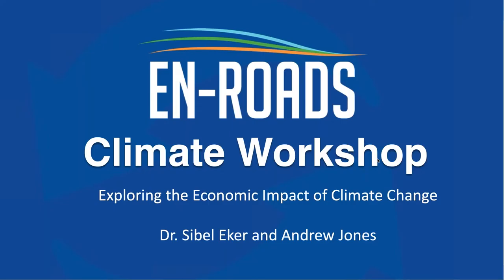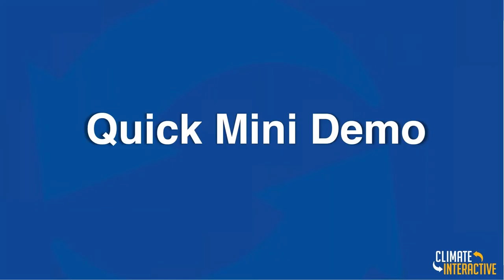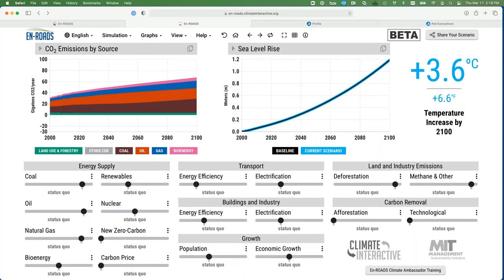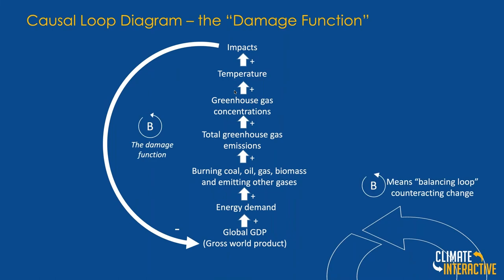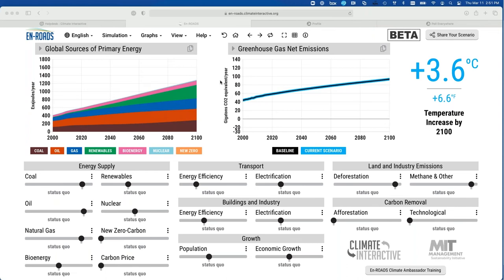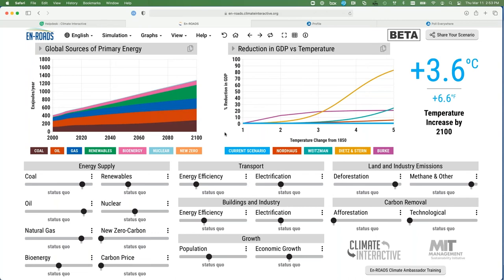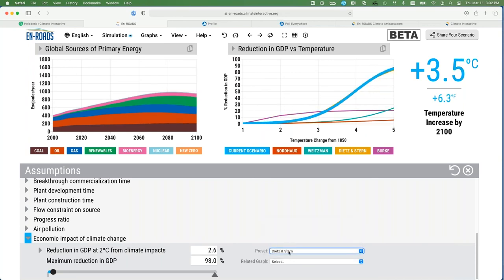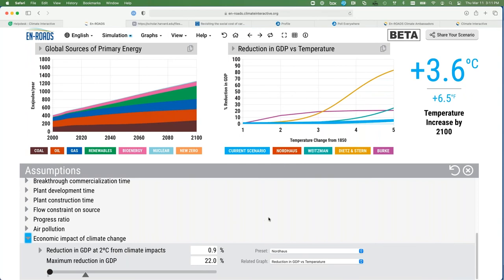Exploring the Economic Impacts of Climate Change in En-ROADS – The "Damage Function"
Andrew Jones and Dr. Sibel EKER explore the economic impacts of climate change (the "damage function") during this unique session of the En-ROADS workshop.